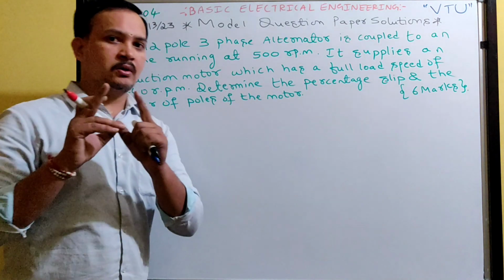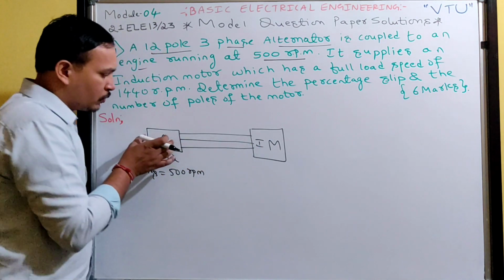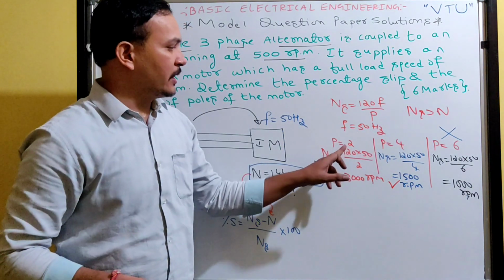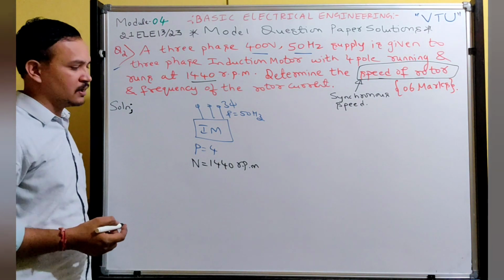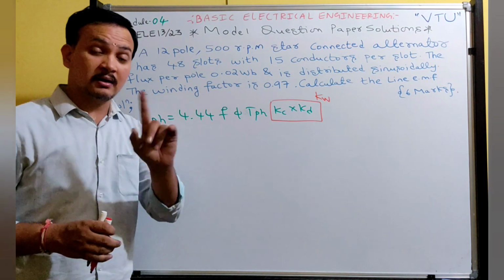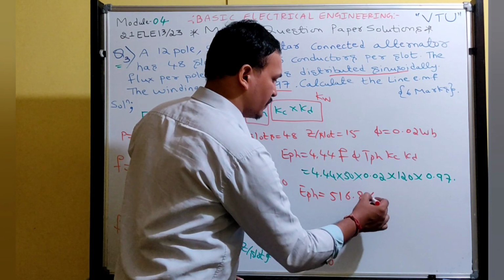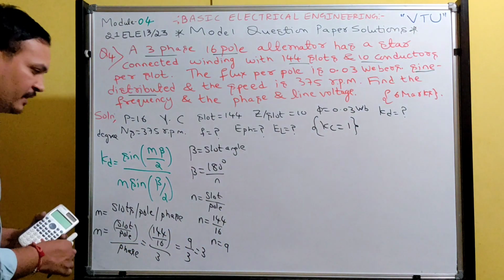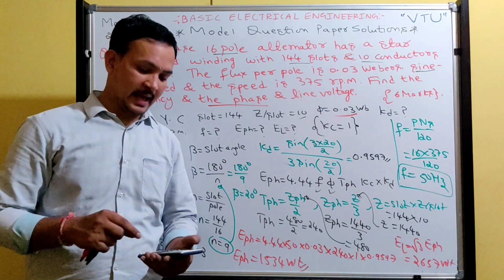VTU|Module 4|basic electrical |model paper solutions|21ELE13/23@shivasaiforyou-basicelectr1790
module 4
basic electrical engineering-VTU module 4
model paper numericals
solutions explained for numerical